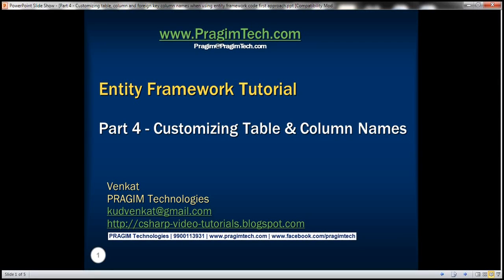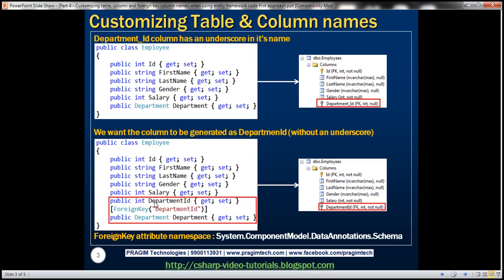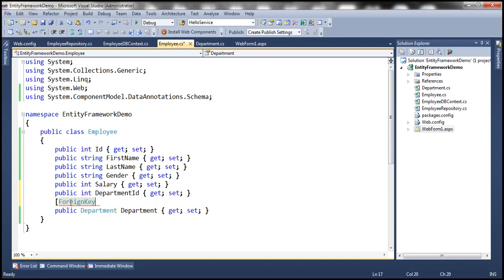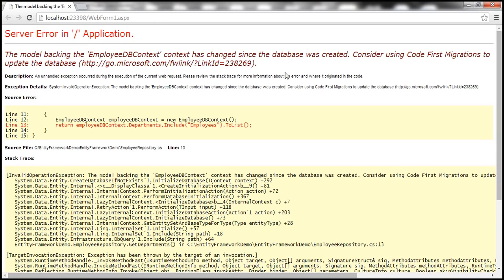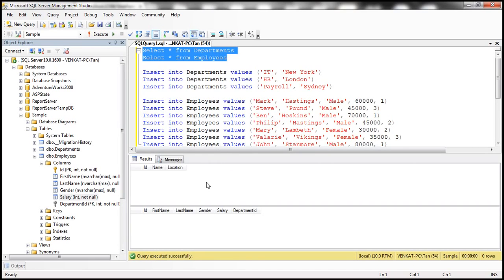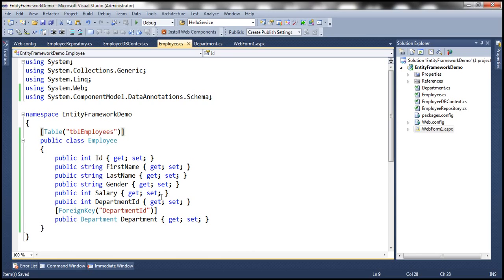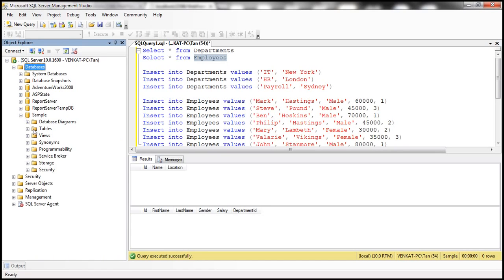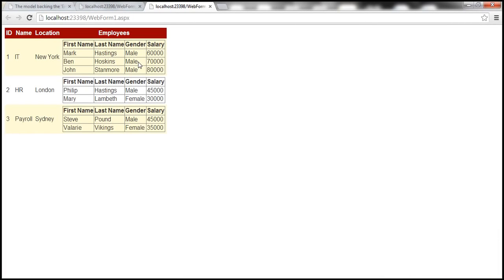Part 4 Customizing table, column and foreign key column names when using entity framework code fir